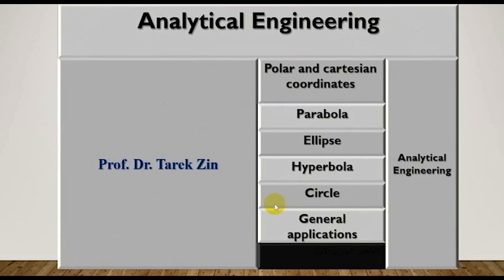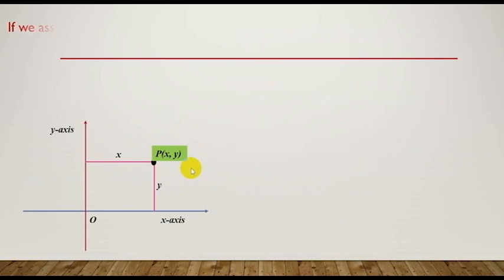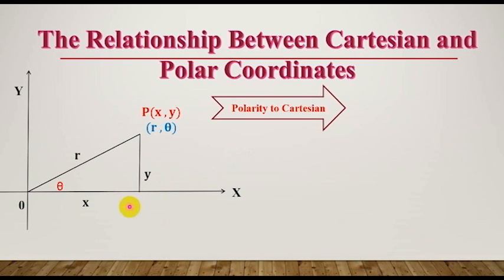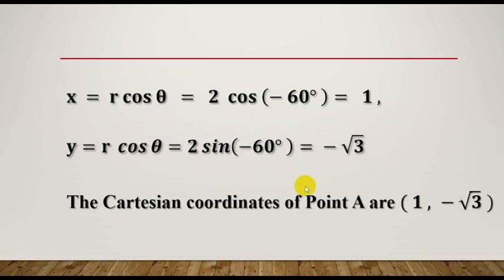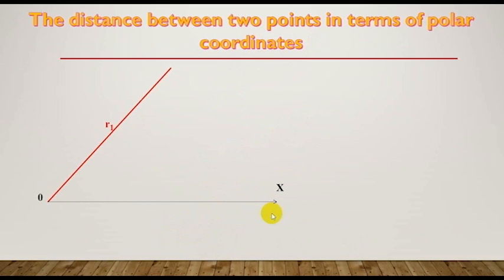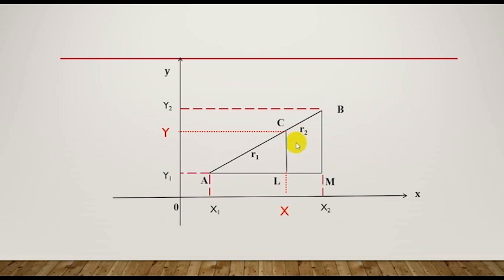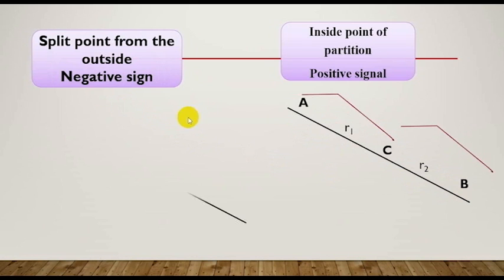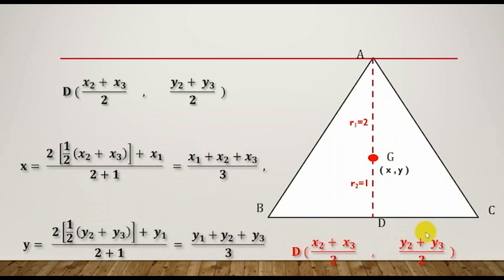المحاضره الأولي عن التحليليه الهندسه التحليليهanalytical Eng part1